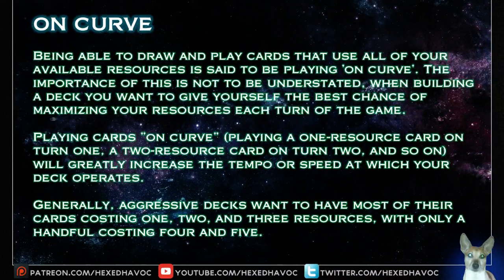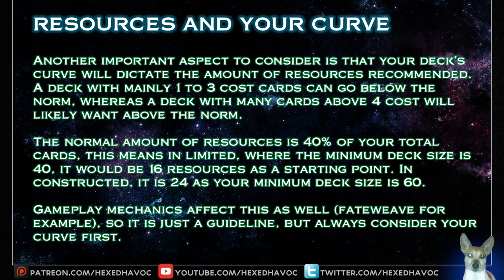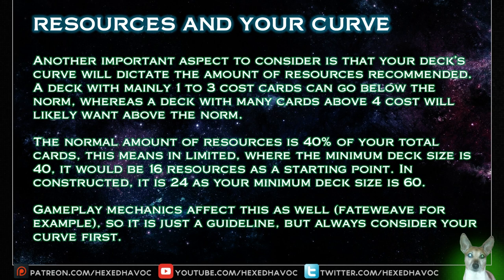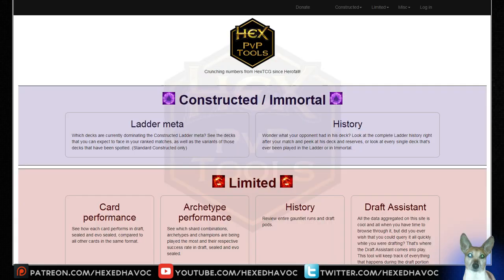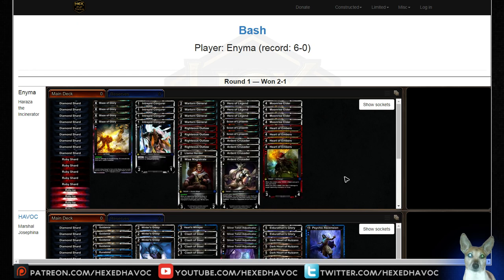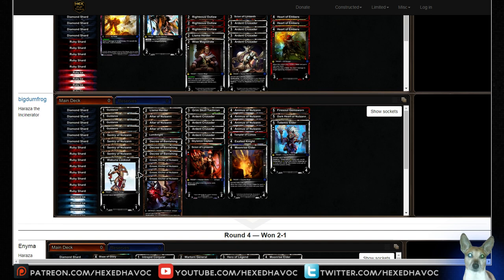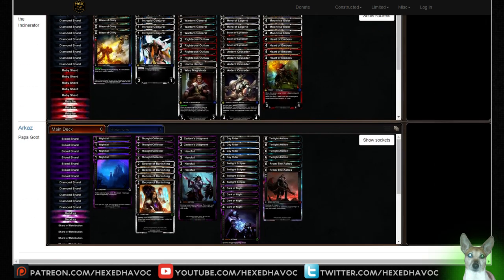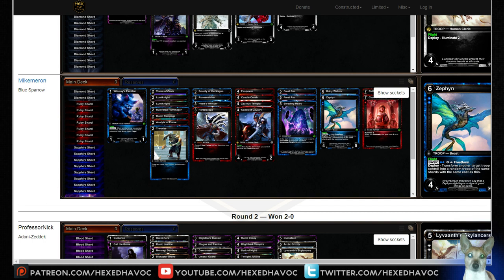[ HEX TCG ] All about them Curves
A quick basic overview on the importance of your deck's curve.